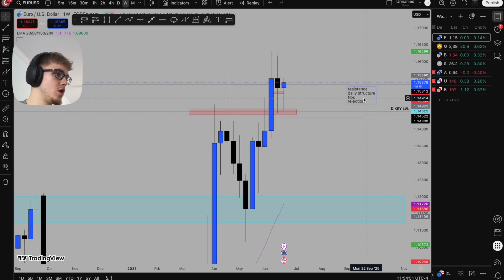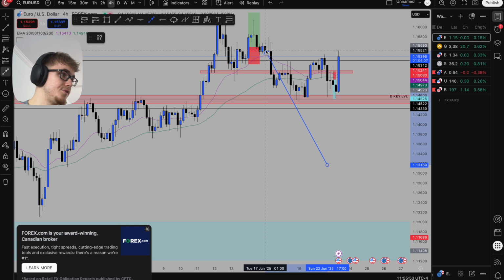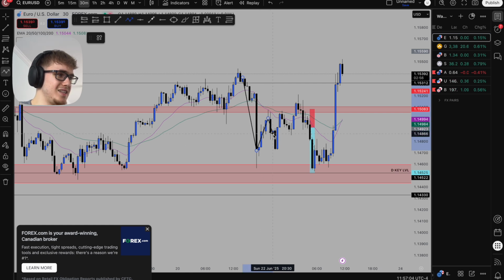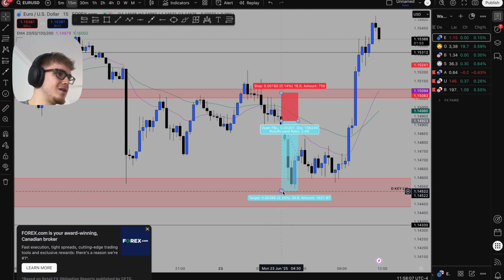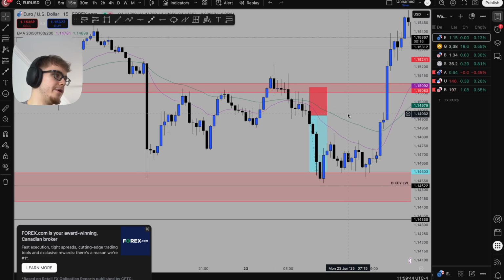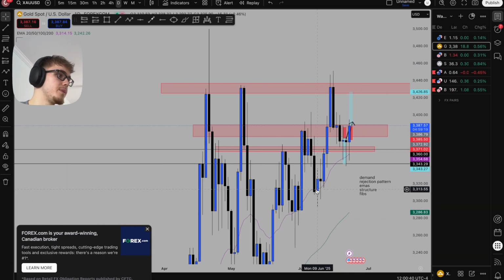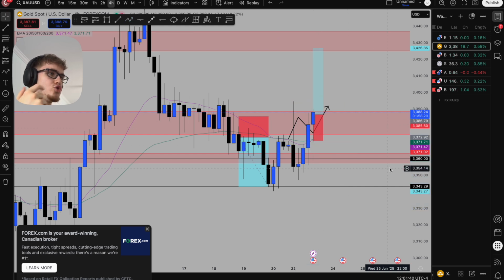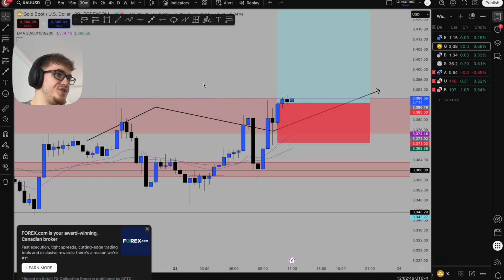How i made 867$ in 1 hour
Here one of my trade brake down on EUR/USD
For anymore questions here is my IG: christianmargina